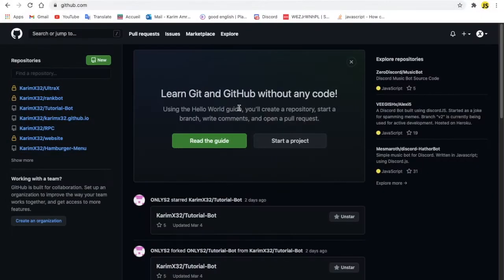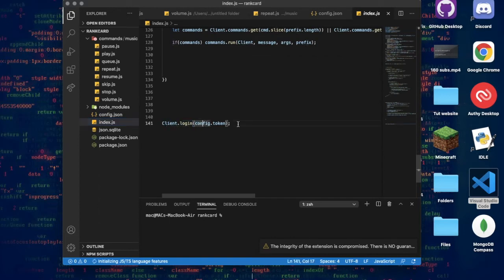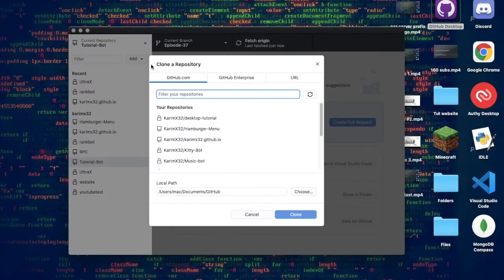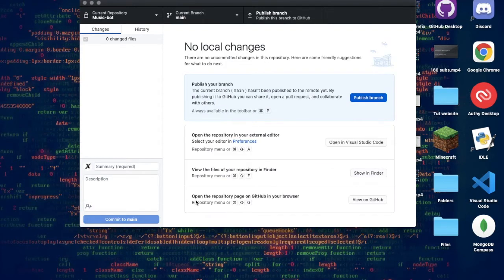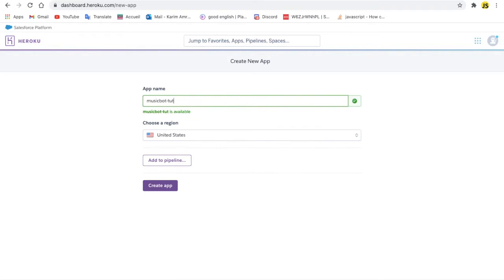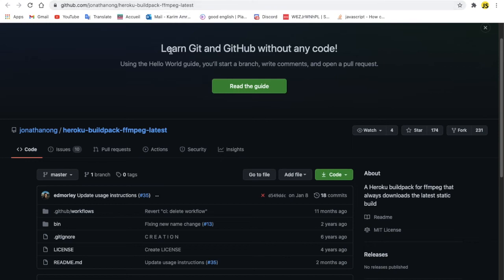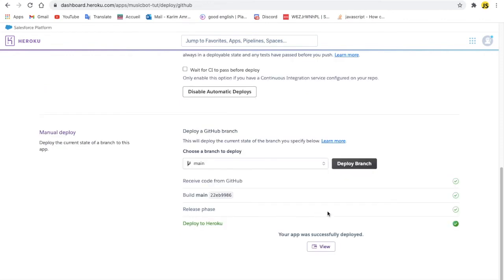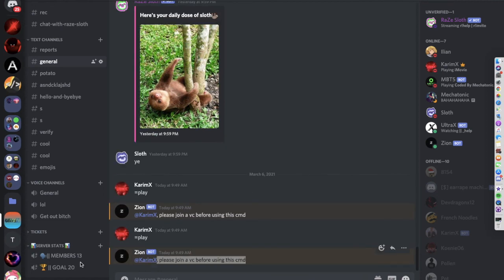HOW TO HOST DISCORD.JS MUSIC BOT FOR FREE 24/7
===ignore===
how to host music bots
how to make music bot
how to host music bot 24/7
how to make music bots
how to make music bot 24/7 online
how to host discord.js music bot